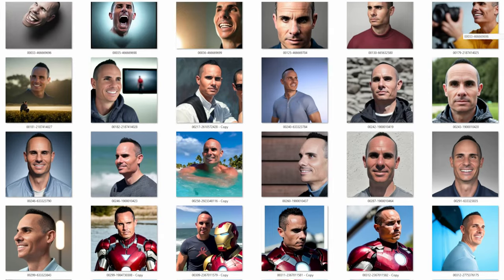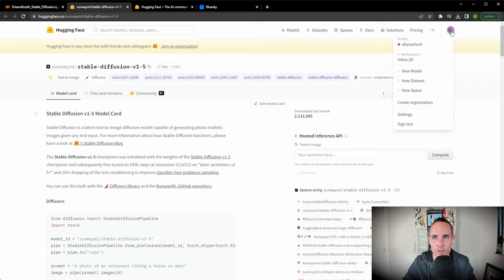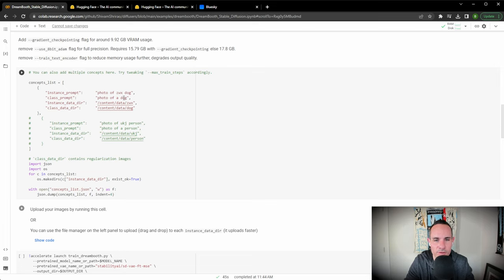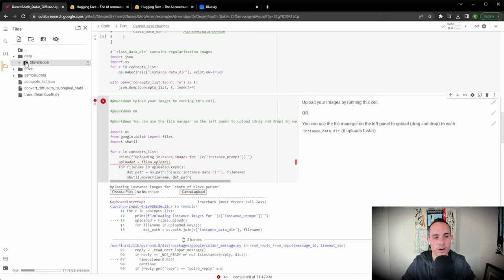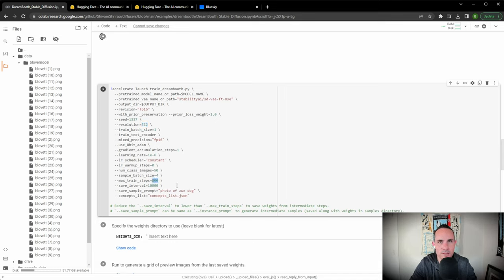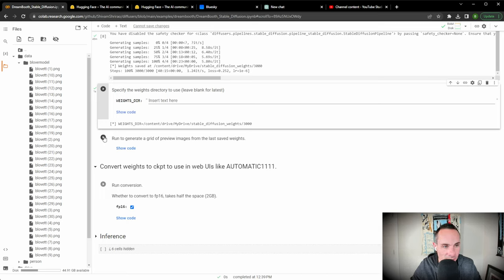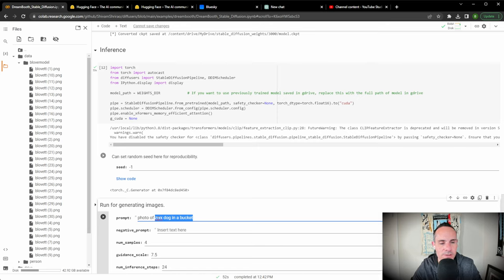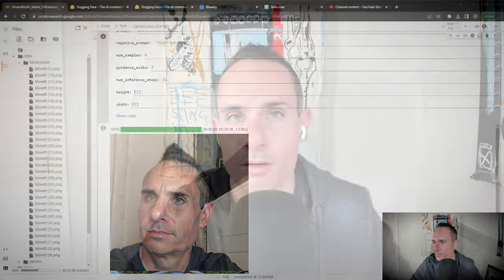Create AI Images Of Yourself for Free: DreamBooth & Stable Diffusion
In this tutorial I'm going to show you how to create a model with your own images that you can use to generate an unlimited number of stable diffusion A.I. images.